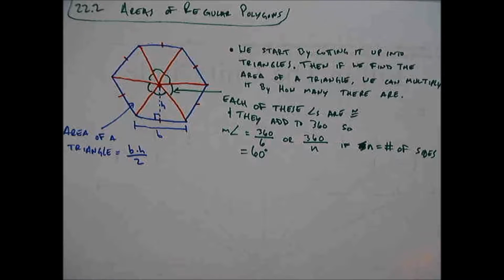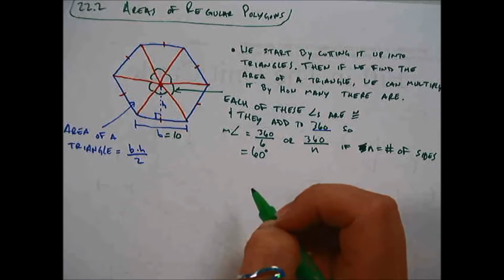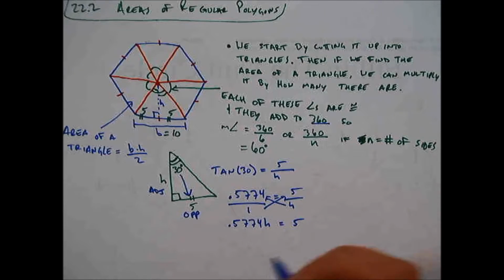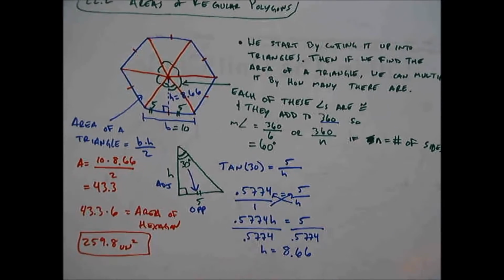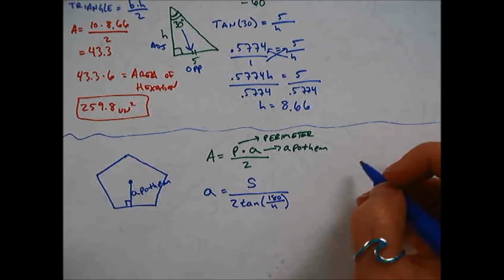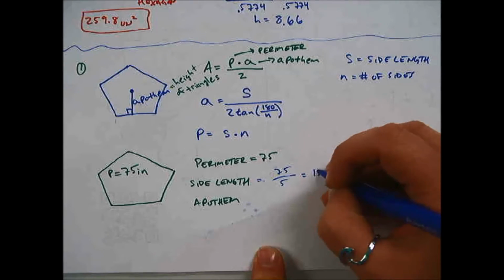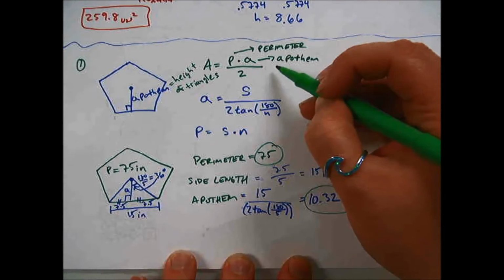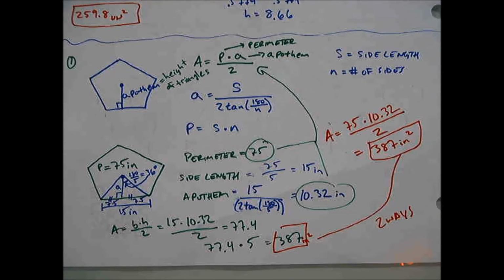Area of a Polygon Notes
How to find the area of a polygon.